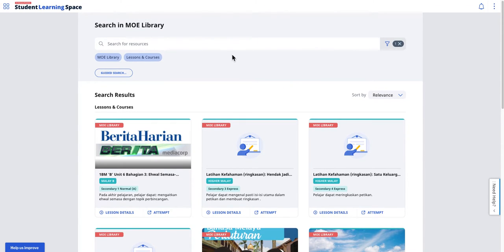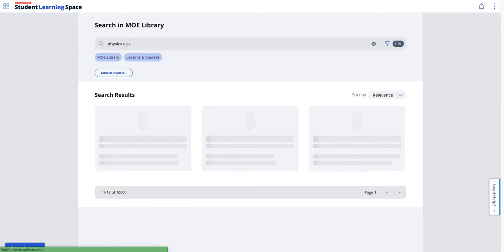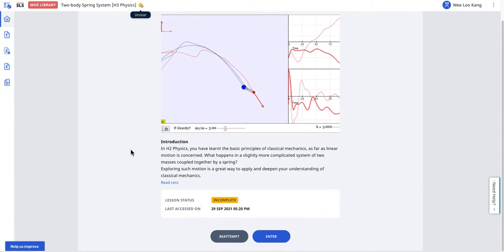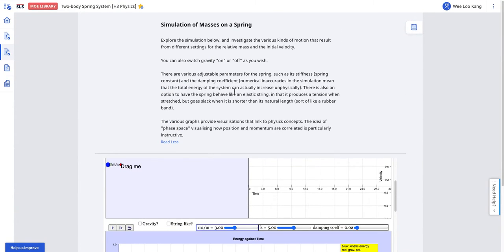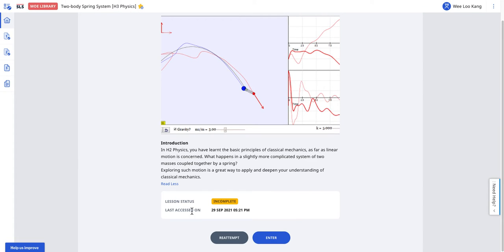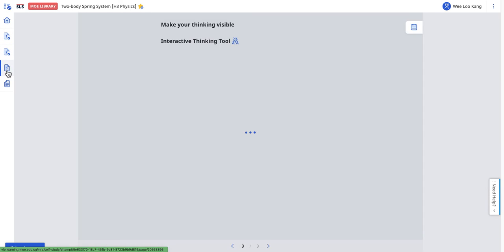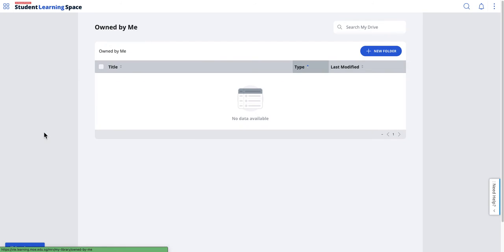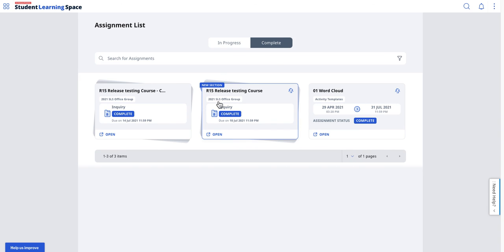SLS Student Self Directed Learning via the Starred MOE Library Lessons and Courses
I recommend to Starred of the MOE Library Lessons/Courses only is similar to Bookmarking the Lessons/Courses.

Starring Of Students My Drive is possible but if it is already in My Drive, why do students still want to Star- Bookmark it since it is already possible to find it in My Drive, assuming Student My Drive has a few lessons.

Not possible to Star Assignments, just go to your complete assignments to find it easier.